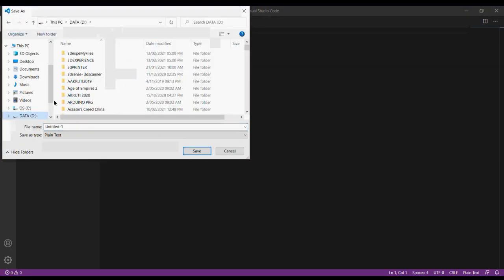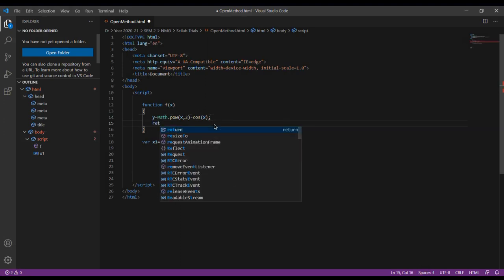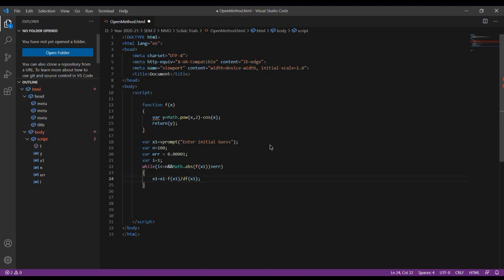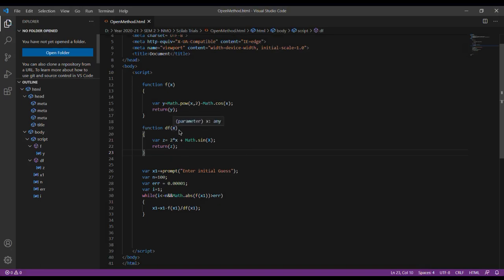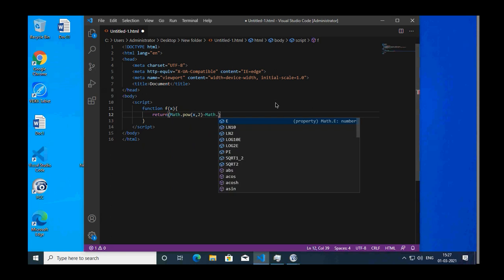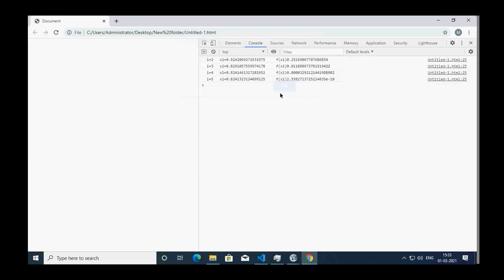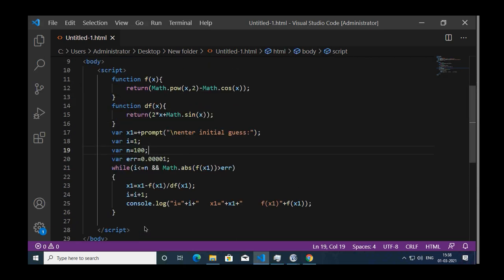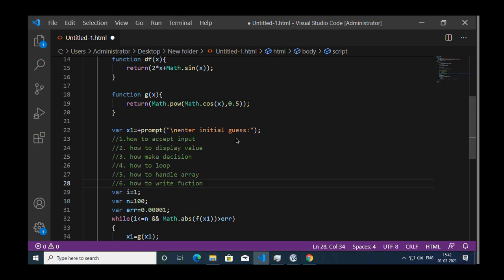NMO 9 01-03-2021